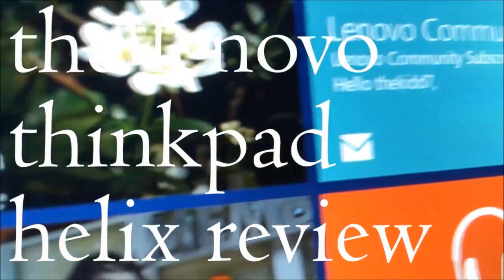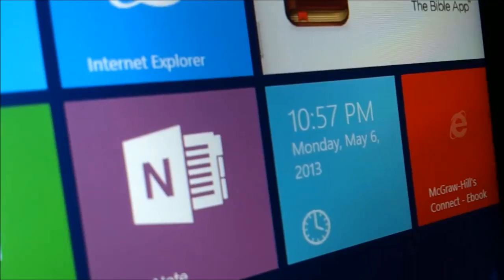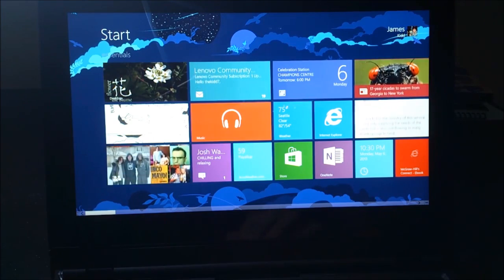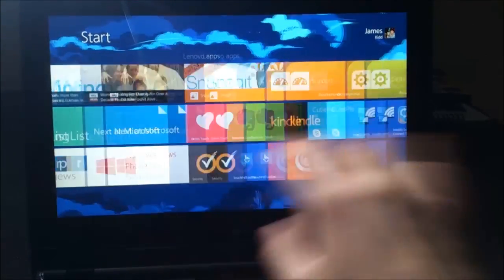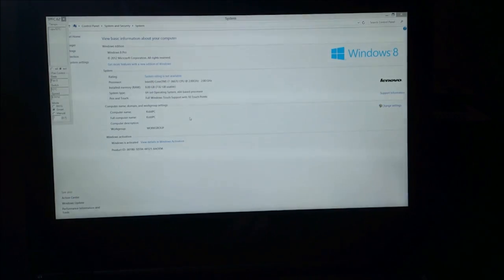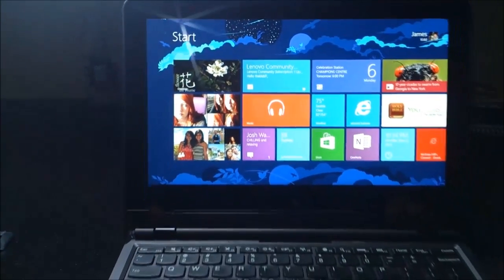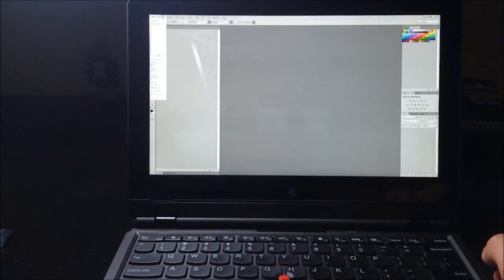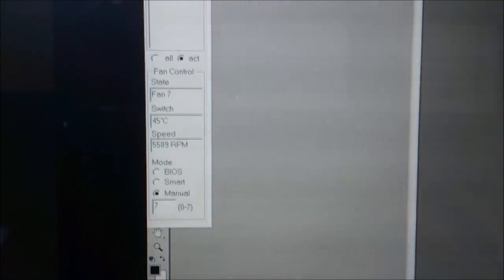Lenovo Thinkpad Helix Quick Review Part 1 - General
This just contains general specifications and a user walkthrough experience for the device. See part 2 for photoshop questions/ pen sensitivity: